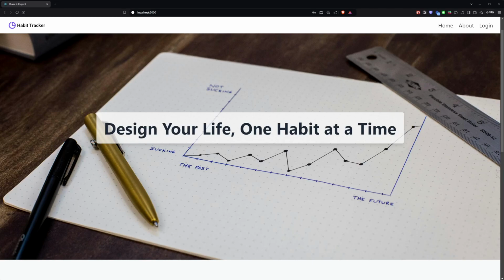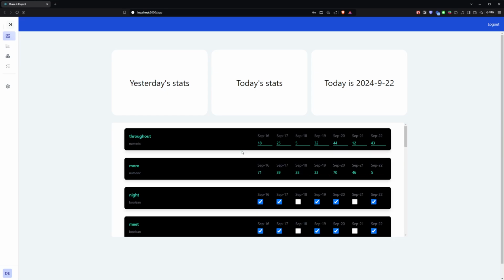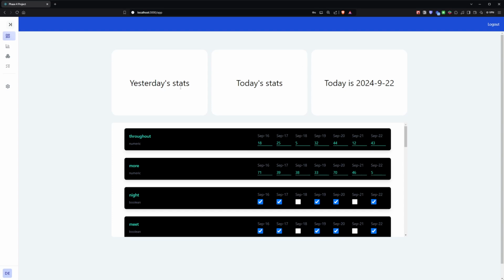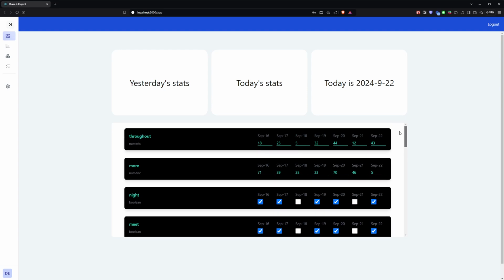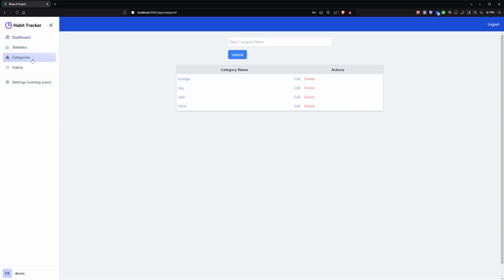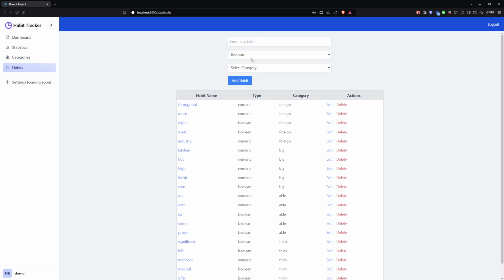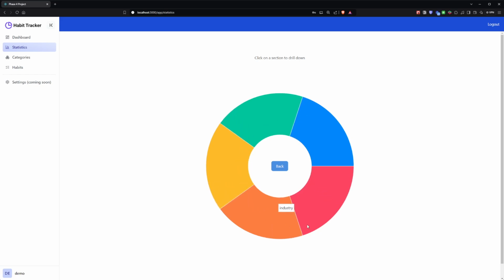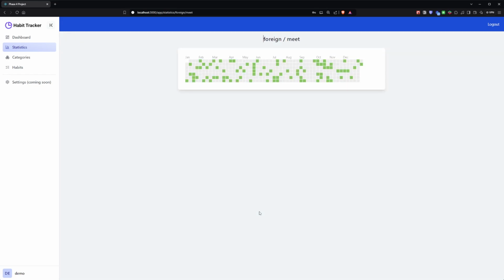Flatiron Phase 5 Project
This video is an overview of my phase 5 project for Flatiron School.